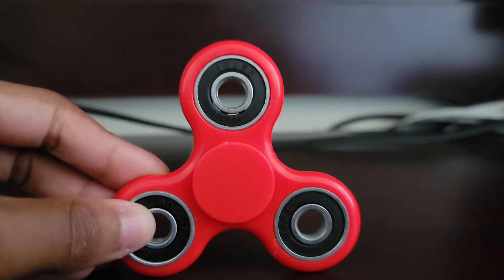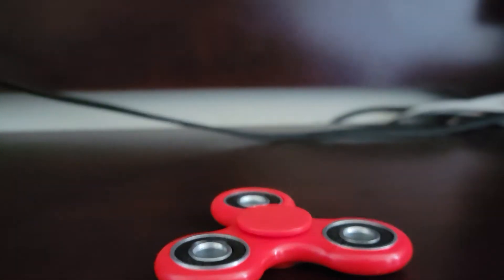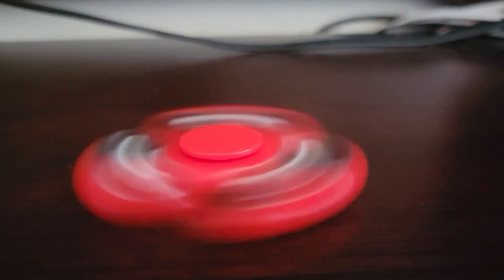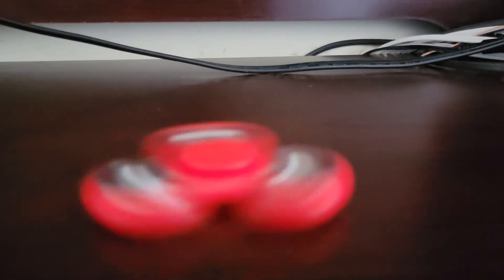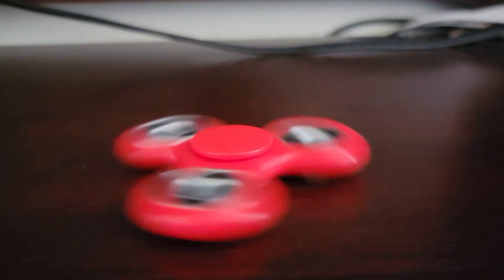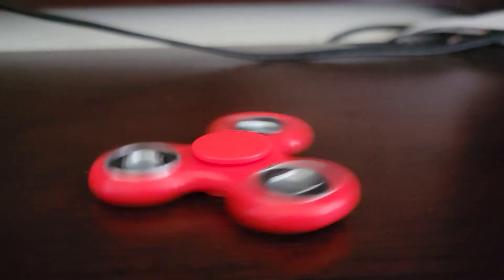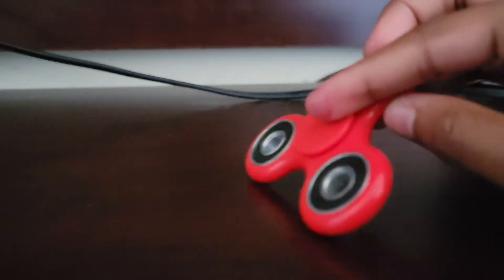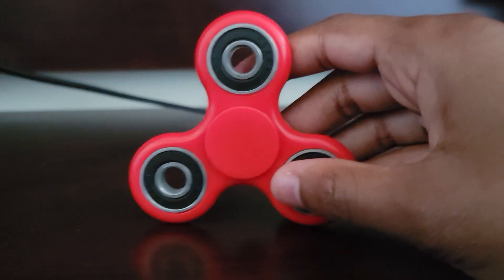red figet spinner review